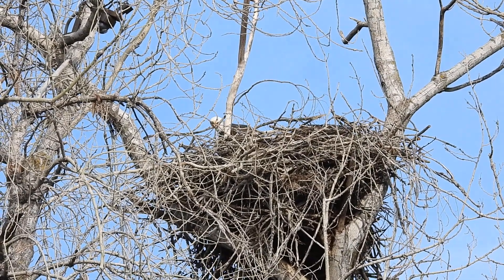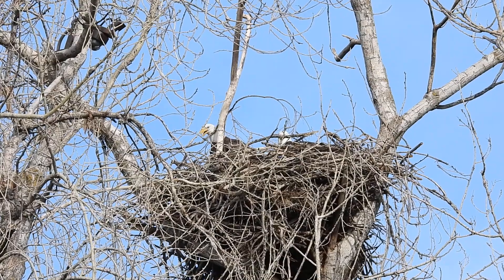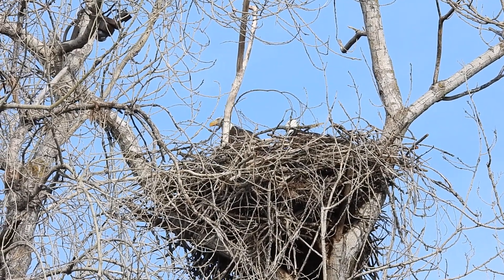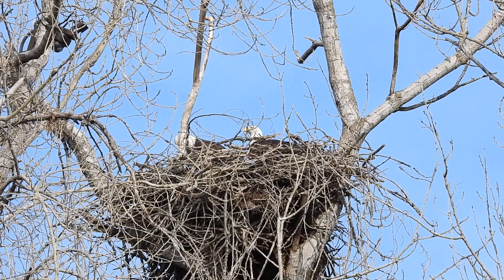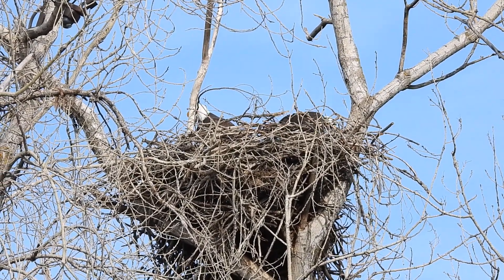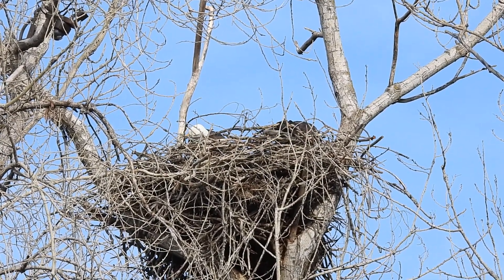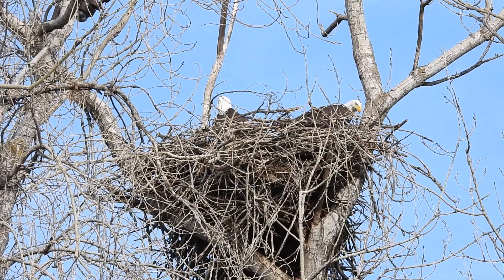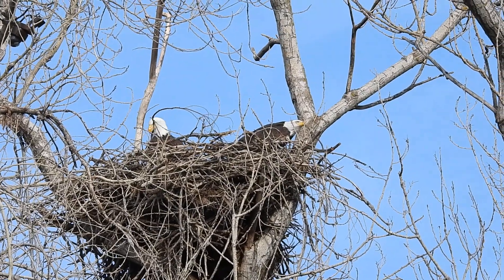Redding Eagles~Liberty & Guardian doing Nestorations